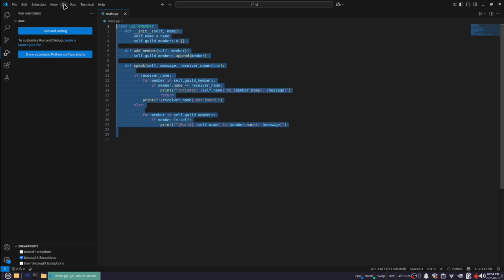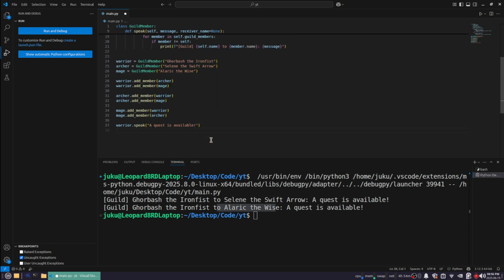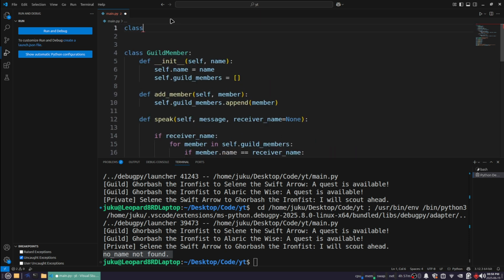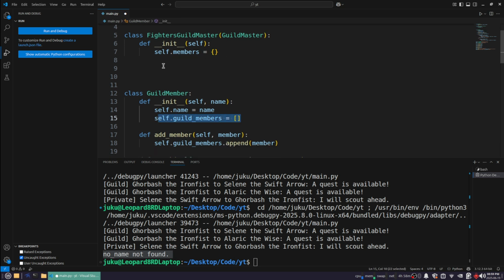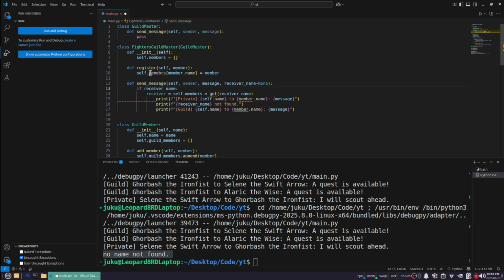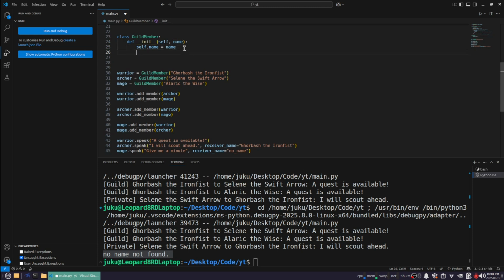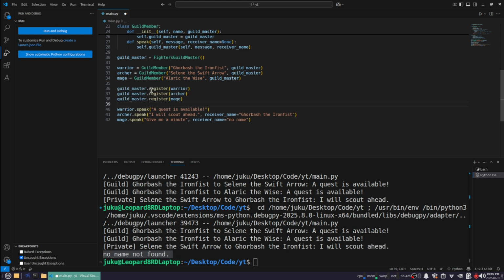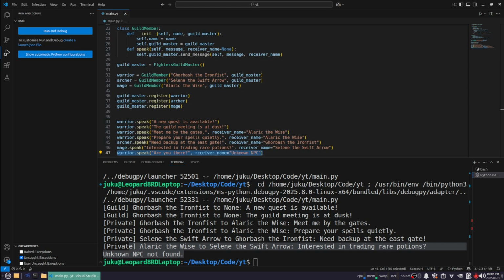Mediator Pattern in Pygame – Stop Game Objects Coupling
Mediator Pattern
When your Player talks to Enemy talks to UI talks to SoundManager talks to GameState — everything breaks when anything changes. A Mediator centralizes communication so objects stay independent.
• What the Mediator pattern does
• Building a GameEventBus or GameMediator in Python
• Decoupling player, enemies, UI, and sound in Pygame
• Before/after: messy vs clean game communication